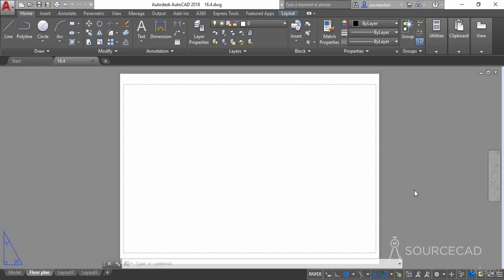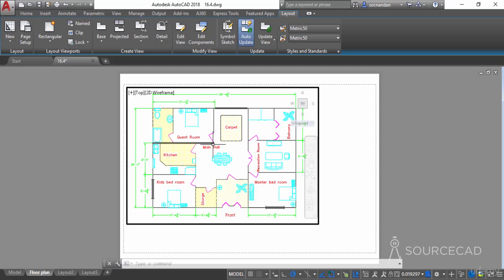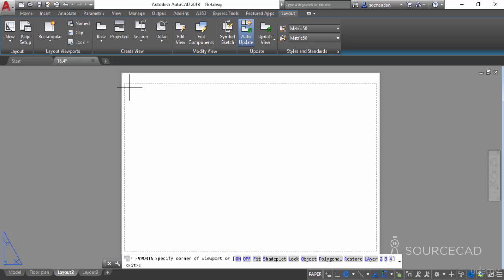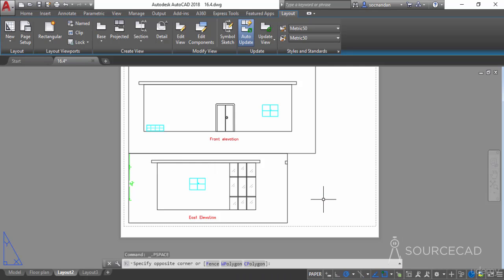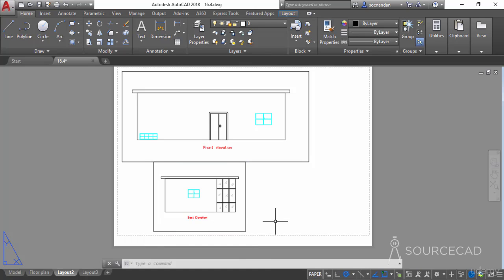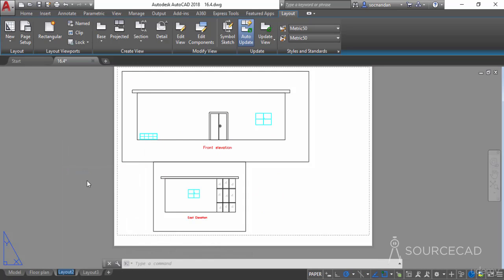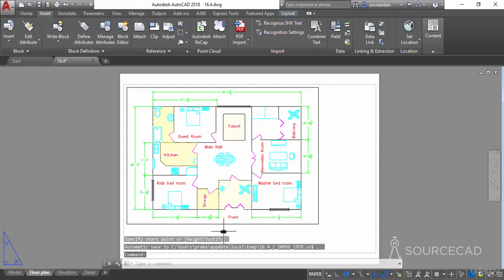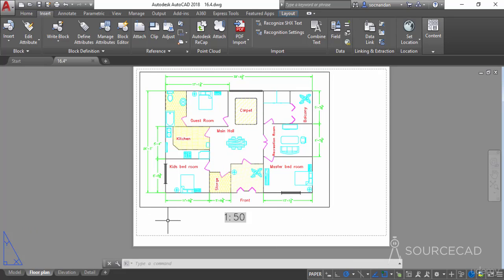132 Setting scale of objects in viewports